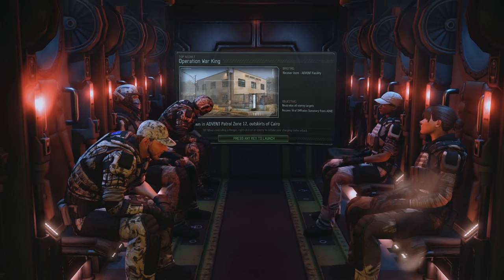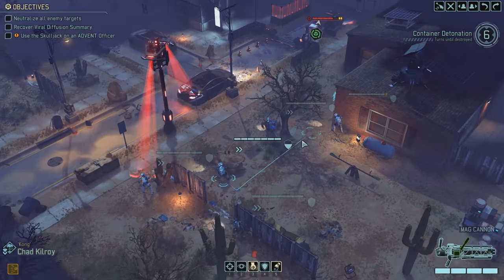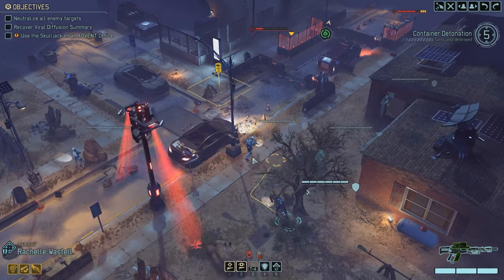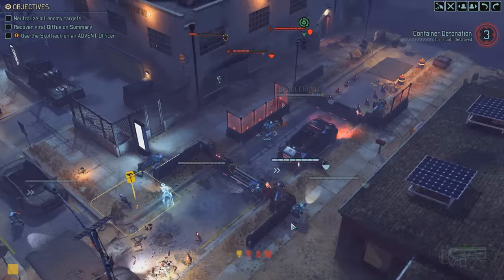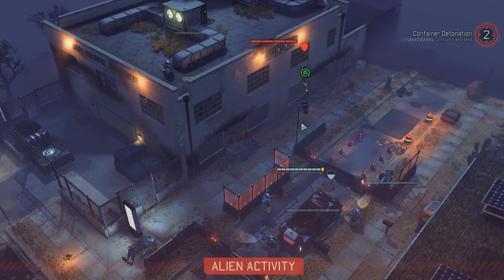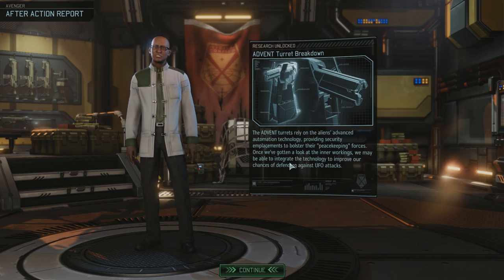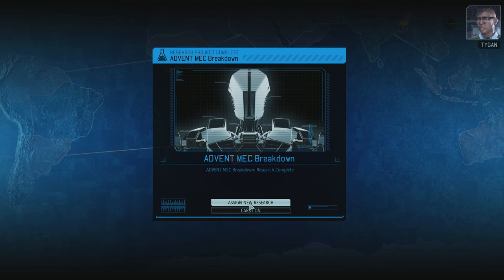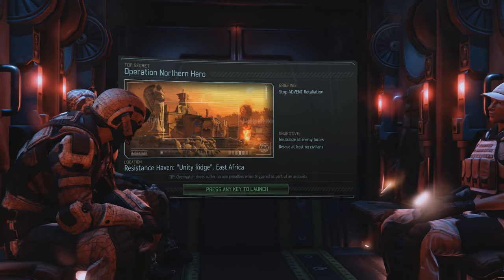XCOM 2: Live and Legendary #14 - WAR KING'S WAREHOUSE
Looking for a way to support me? for more info.
Want to see more games, more often?

WHO IS... THE WAR KING? It's a dramatic question with a boring answer - it's us. We're the War King. And to prove it, we're sending in Menace 1 to flatten another squad of hapless ADVENT goons, this time in a sleepy suburb with an all important warehouse in its district.  Will the aliens be prepared for our ruthless assault? Will collateral damage damage the livelihoods of innocent civilians? Who cares - because there's only one question really worth asking: Whose warehouse? WAR KING'S WAREHOUSE.

An absoloutely huge, inexplicably grateful thanks to Firaxis and 2K for giving me access to the review build of XCOM 2!

Awesome intro/outro splash art all thanks to the all too kind Nagassh, the original and most excellent of fan artists!

The constant support and feedback from the community that watches our content is what makes creating and uploading it always worth the while. I hope to give you more entertaining content soon.